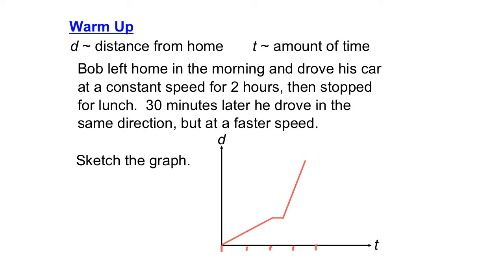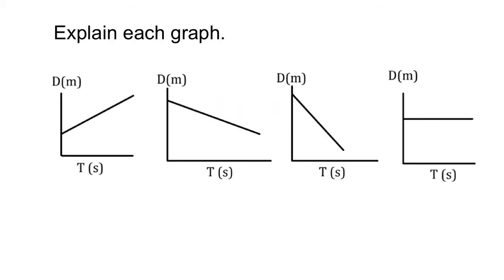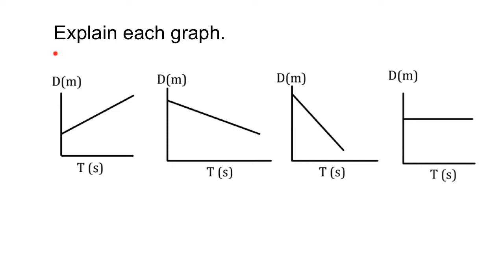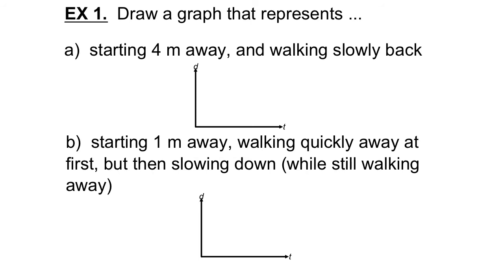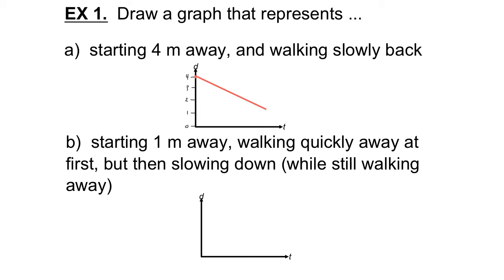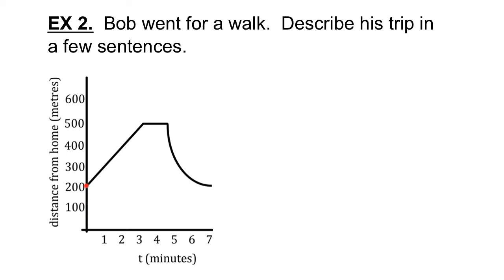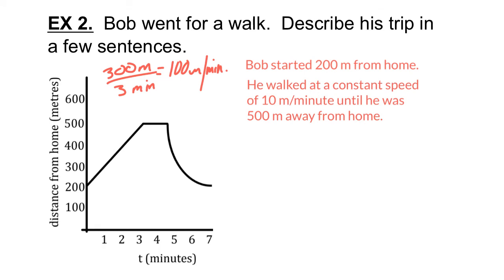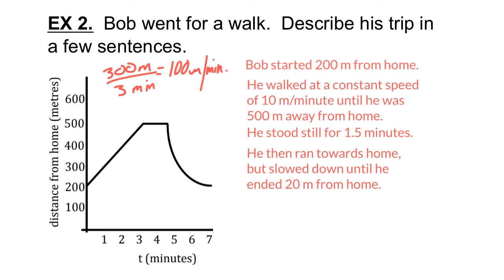MPM1D 1-5-2 Distance-Time Graphs